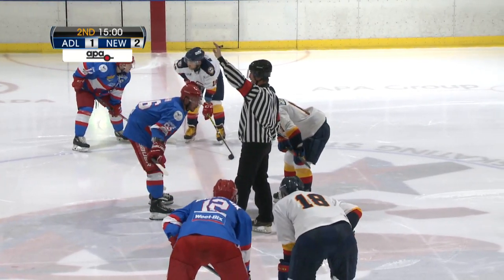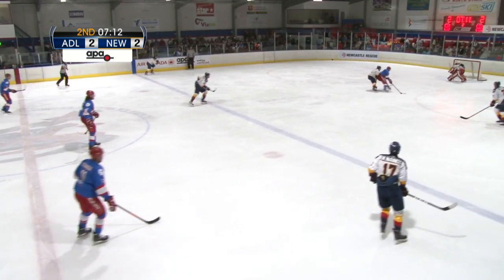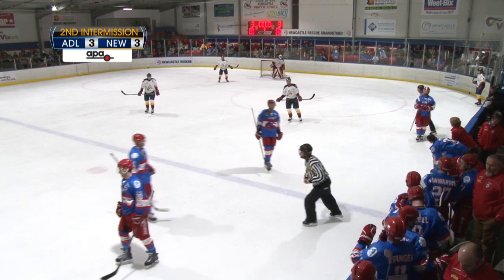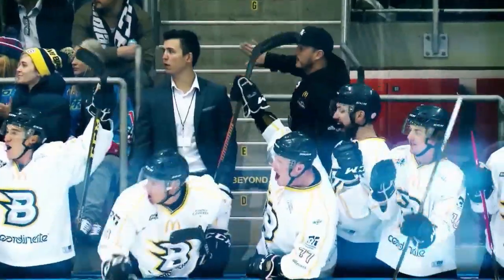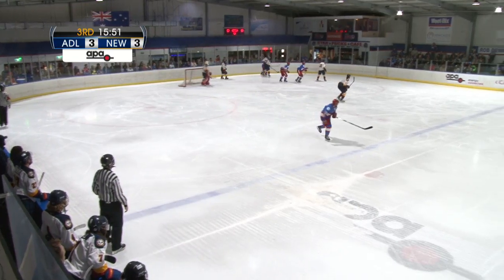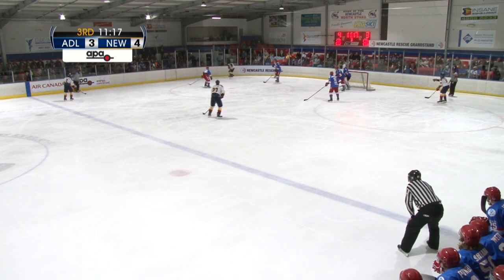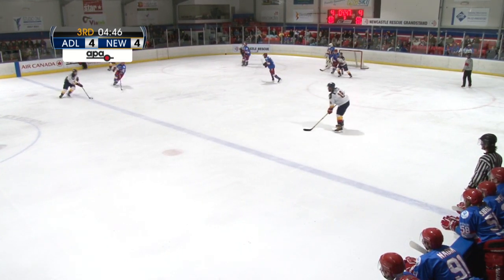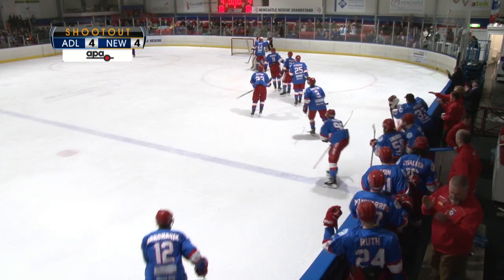AIHL Live Game 53 Adelaide Adrenaline v Newcastle Northstars (24/06/17)